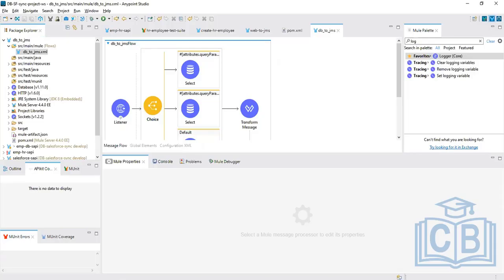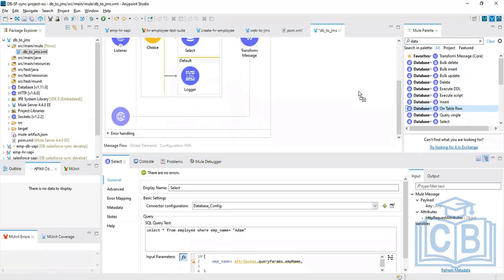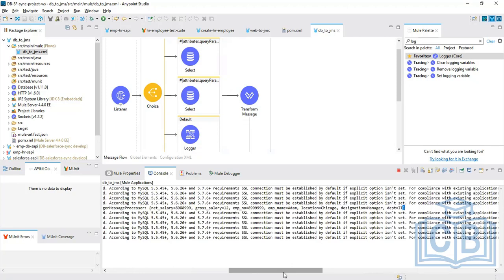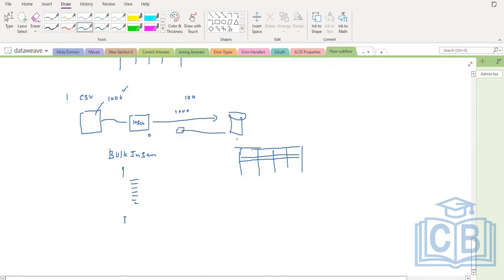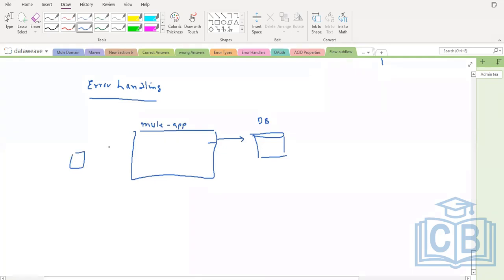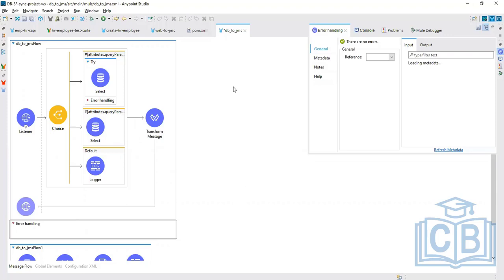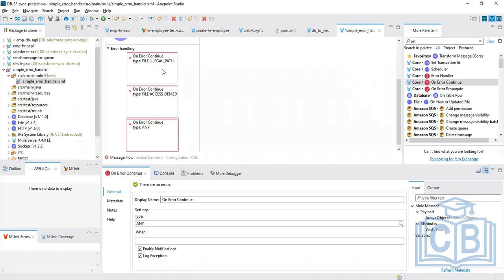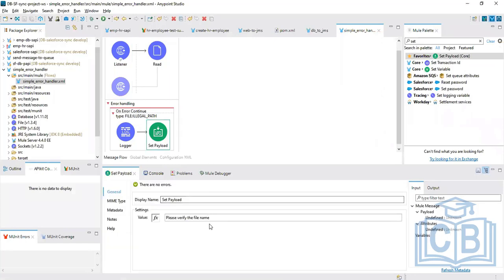Mulesoft Tutorial | Mulesoft Training for beginners | Mulesoft Developer Training | CyberBrainer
Topics addressed include: Choice Router Configuration and error handling